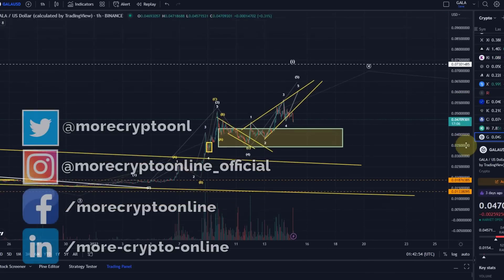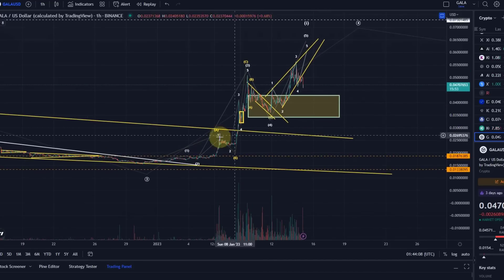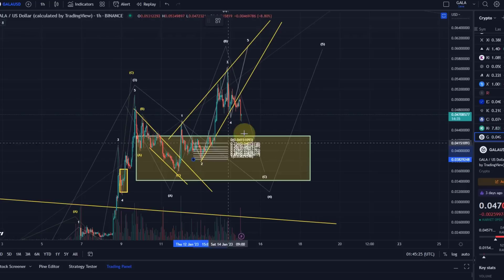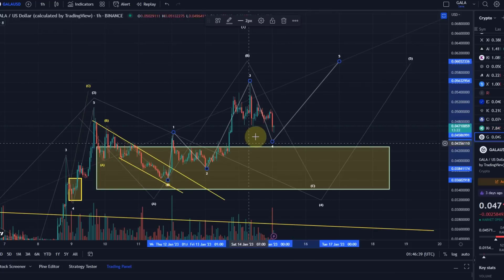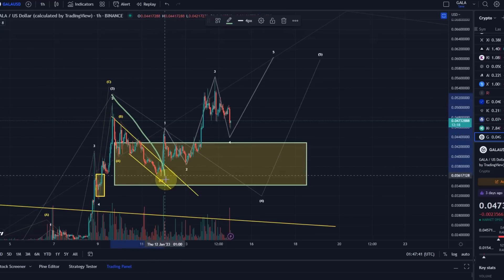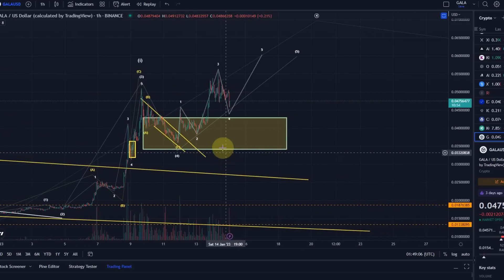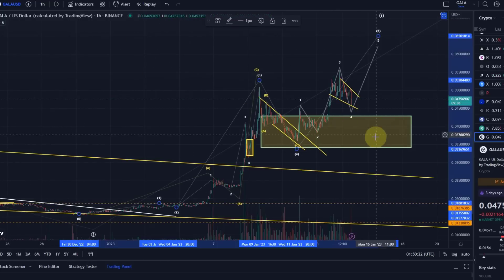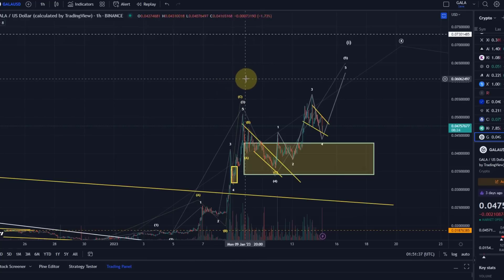GALA Games Coin Price News Today - Technical Analysis Update, Elliott Wave Price Prediction!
Code: WE4091